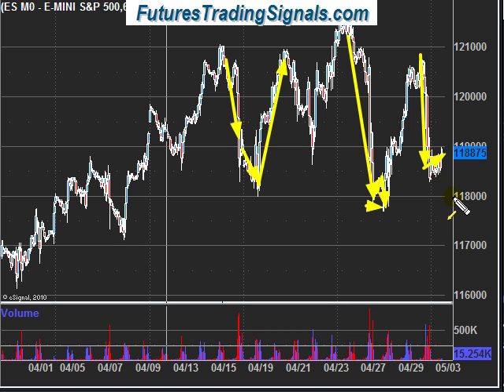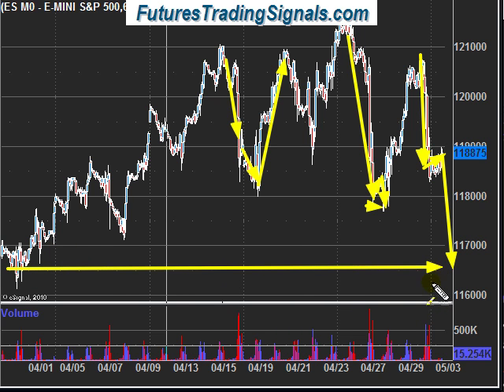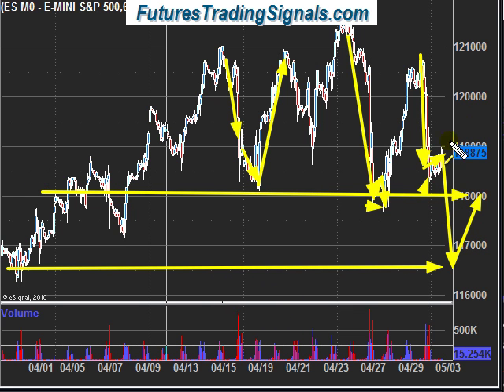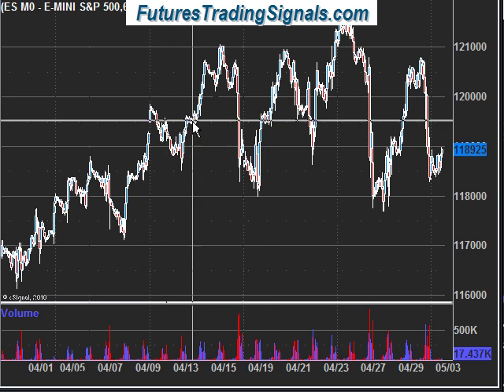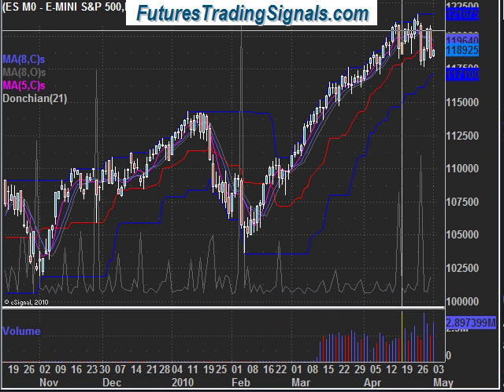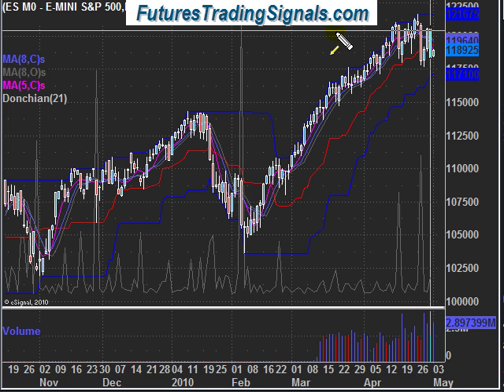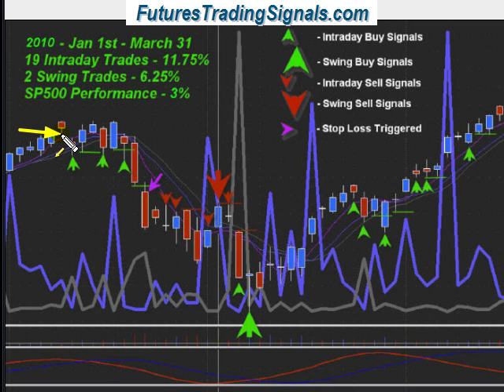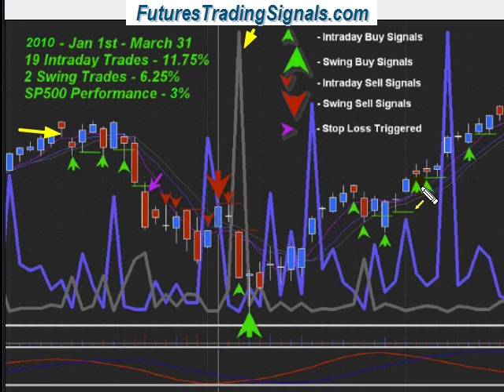day trading ES mini, sp500 market top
Trade & learn how to day trade gold and ES mini with my simple day trading alert and Education service. Trade ETF's and Futures. day trading ES mini, sp500 market top